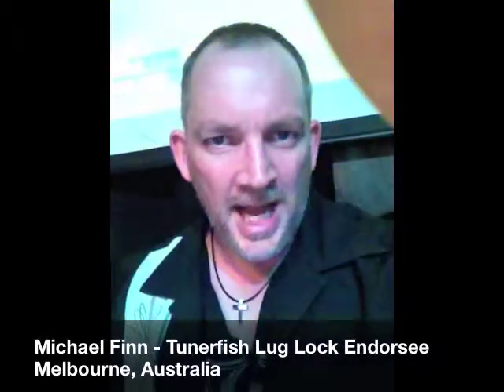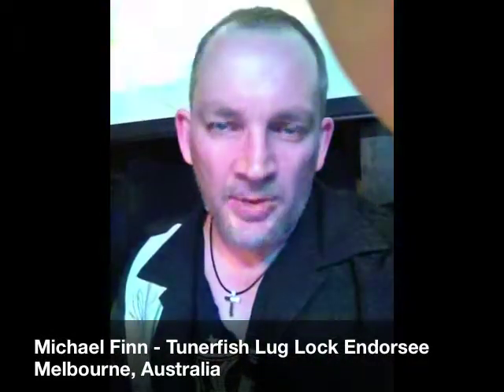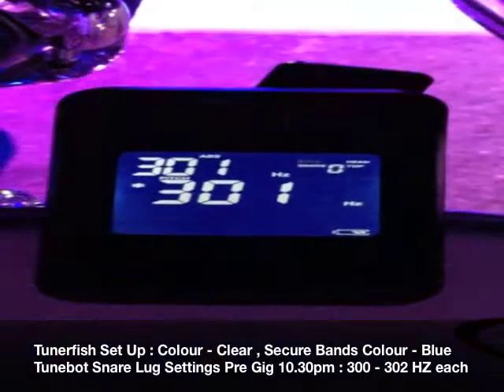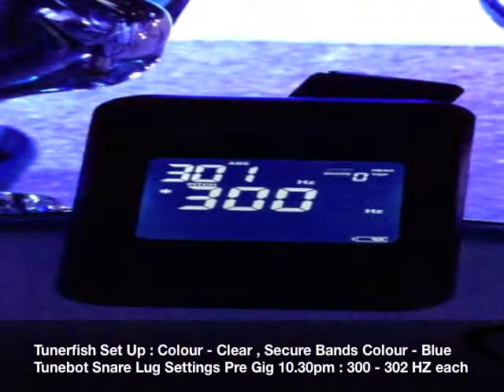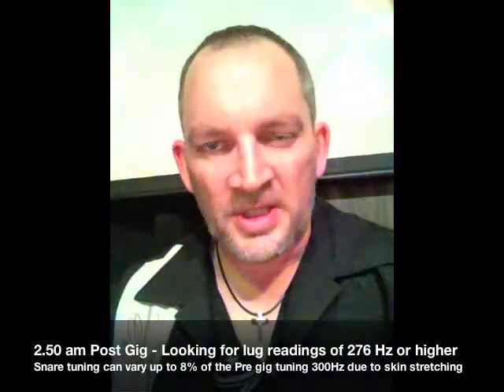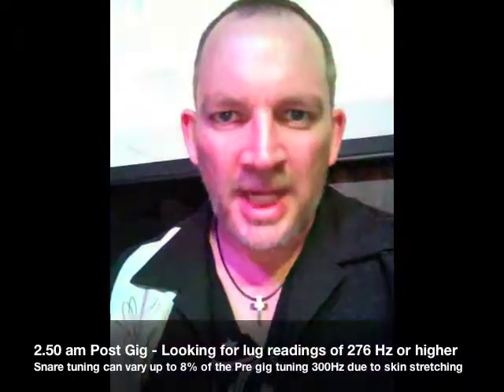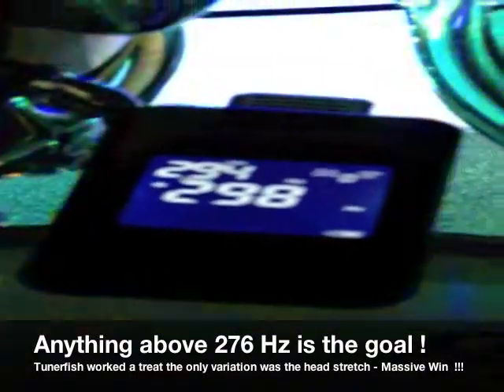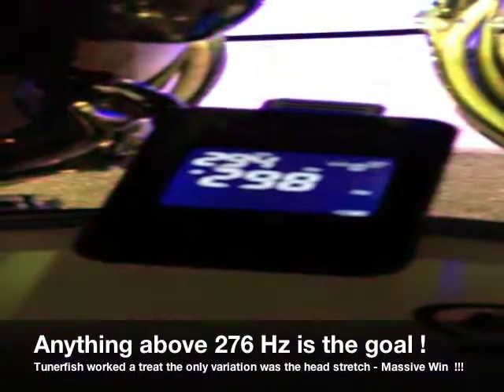Tuner Fish Lug Locks THE TEST!!!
Here we have renowned Australian hard hitter Michael Finn doing a gig test on Tuner Fish Lug Locks, showing how solid they keep your tuning during a gig!